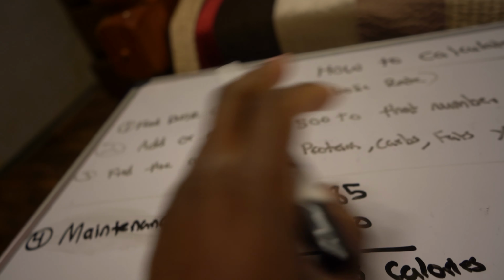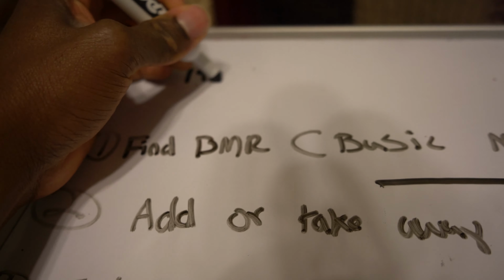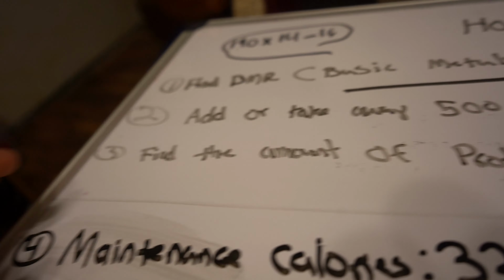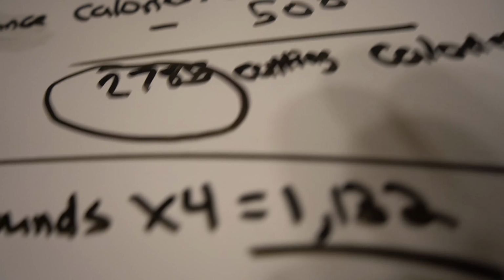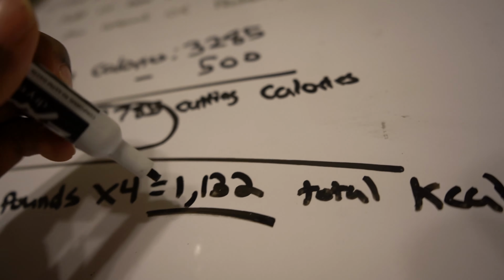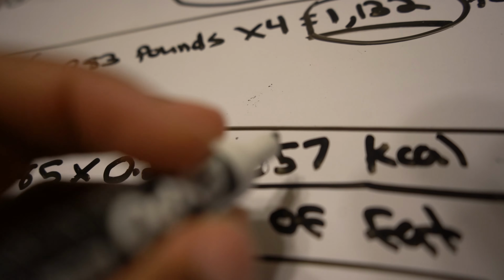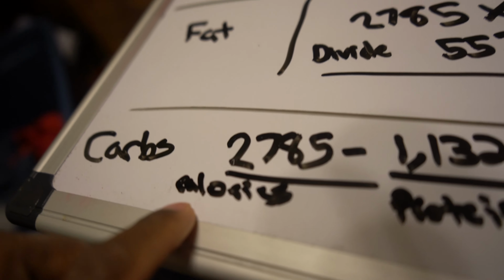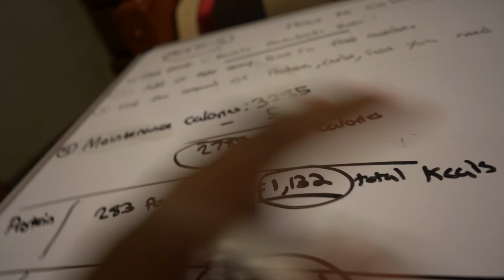FIGURE OUT MACROS FOR BULKING OR CUTTING (DETAILED GUIDE)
the ultimate video for bulking or cutting on youtube. I give you numbers and hoe to exactly figure out how much you should be eating in a day. You can be in the gym day in and day out but if you are not hitting macros or eating anything you should be, you are cheating yourself. There is no science for exactly how much you should eat in a day, but with this video you will be able to come close and adjust accordingly.